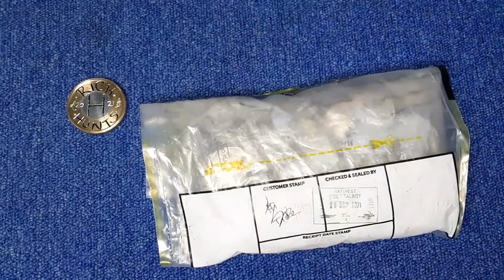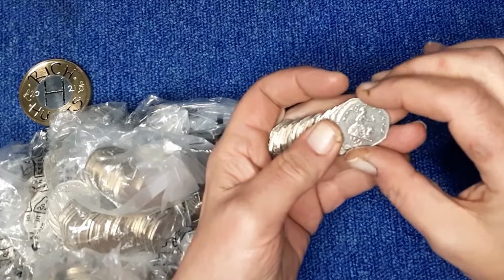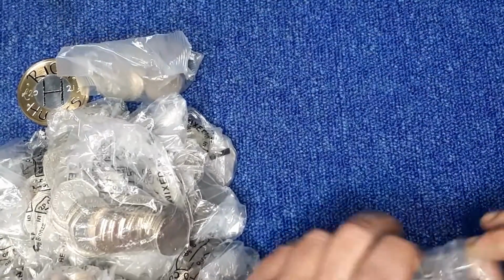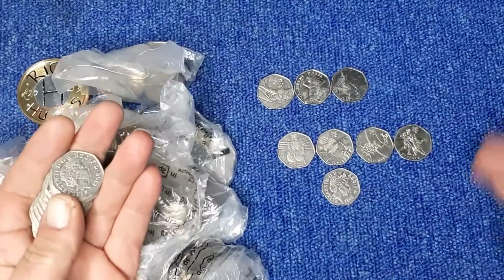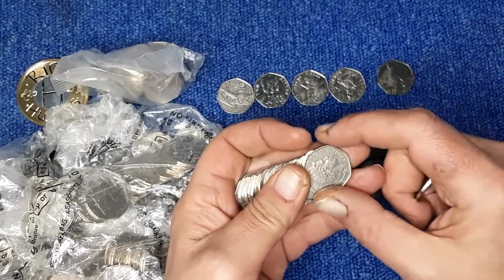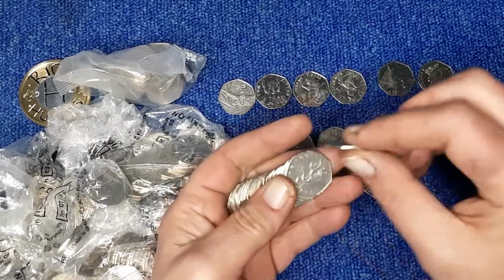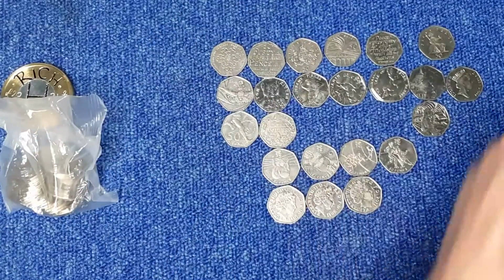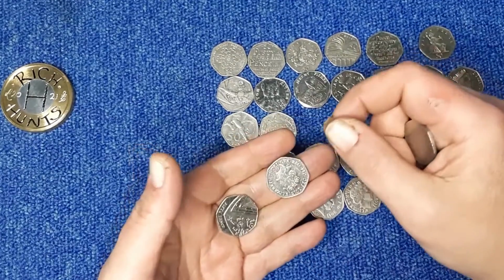50p Coin Hunt, Book 1, Episode 65. OMG 🤯